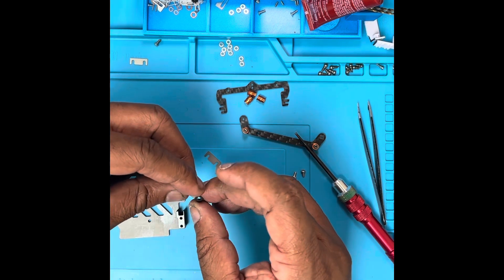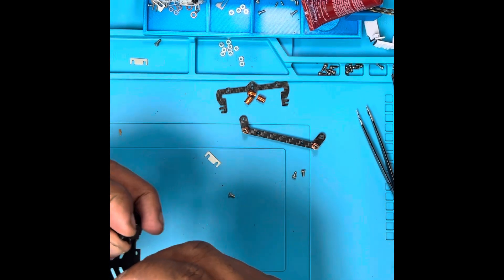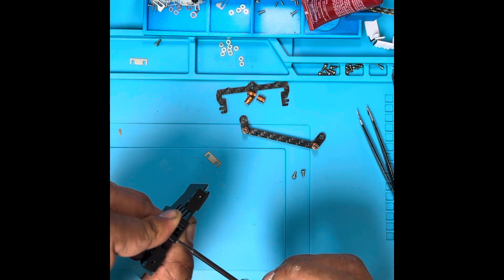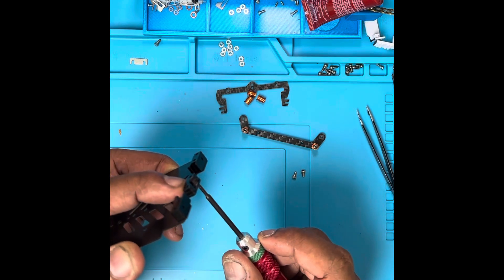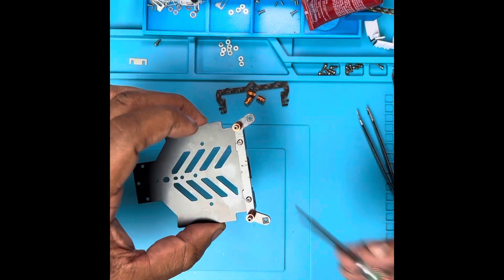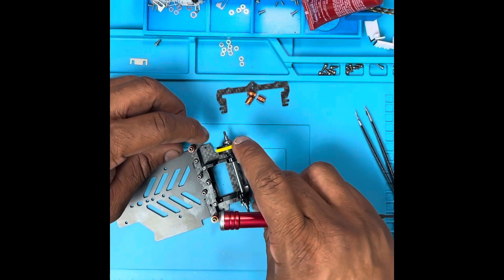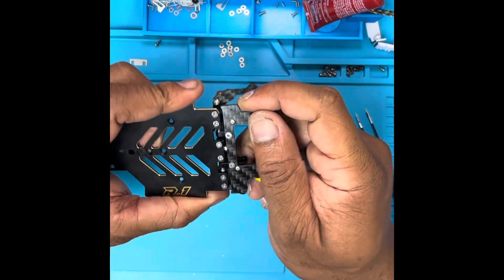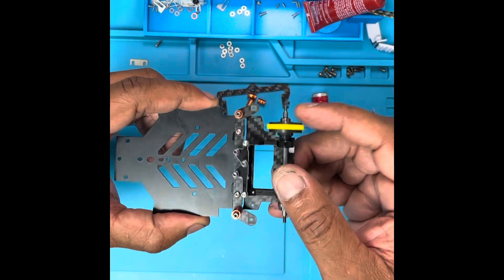R.1 lexan body mount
R.1 shock assembly